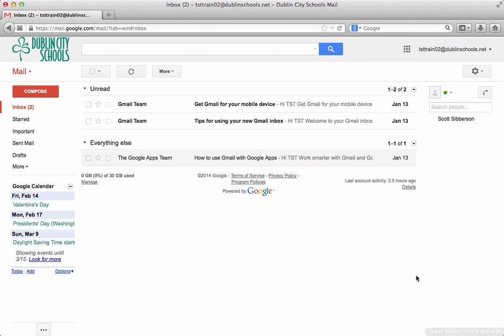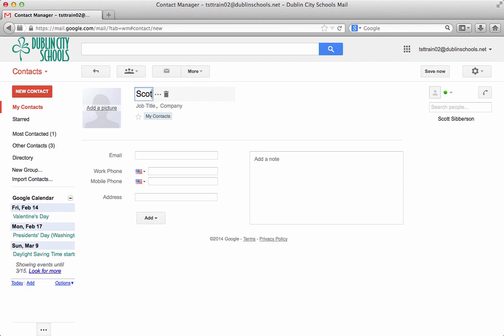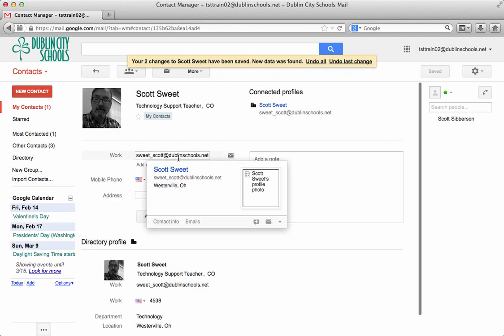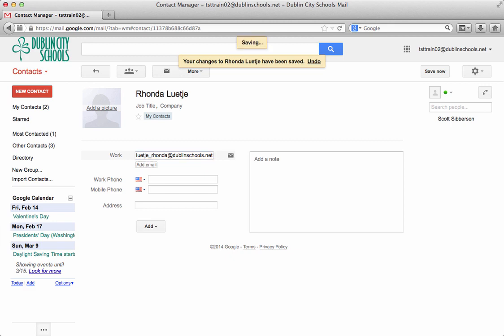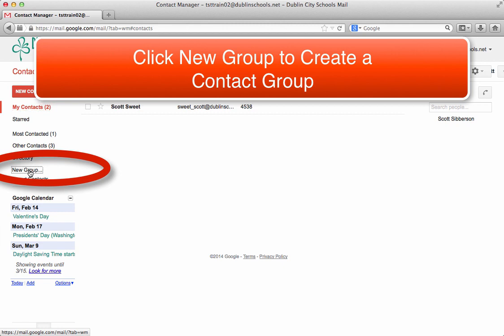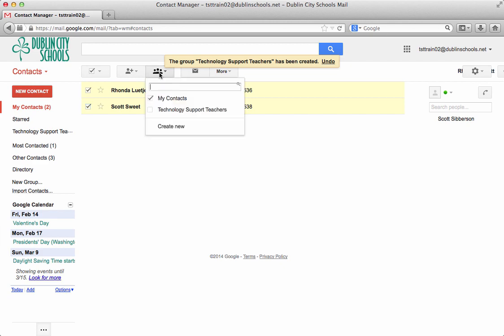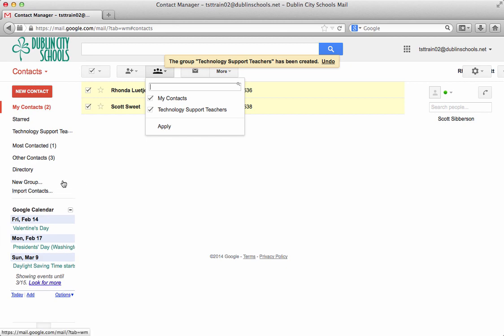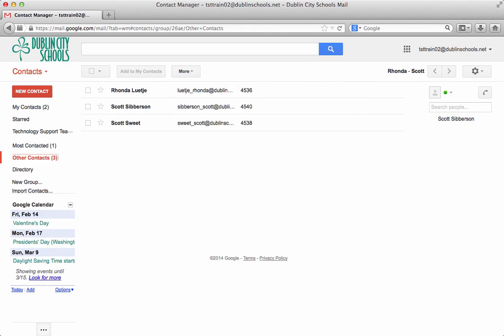GAFE Contact Groups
How to create contacts and contact groups in GMail Contacts.